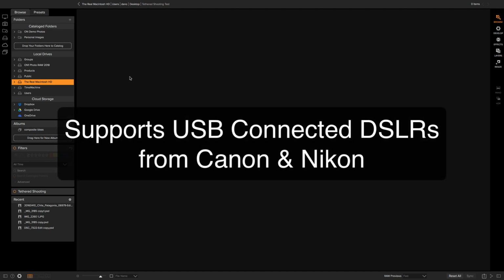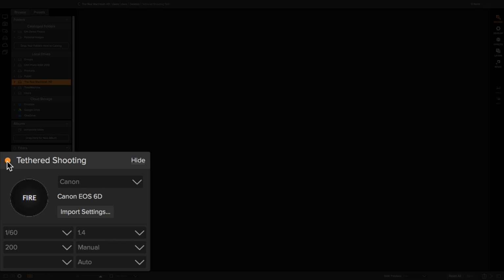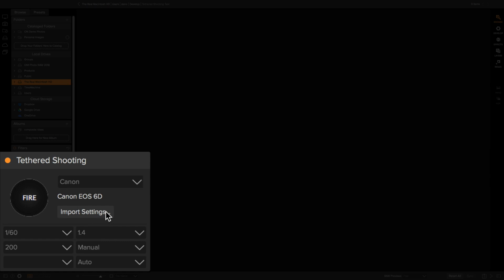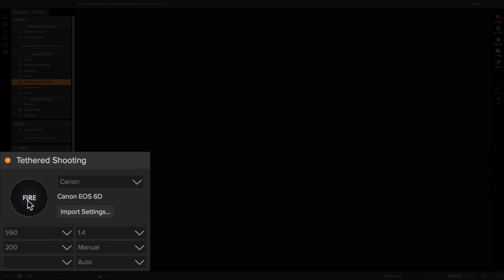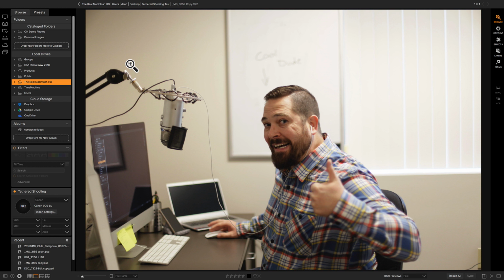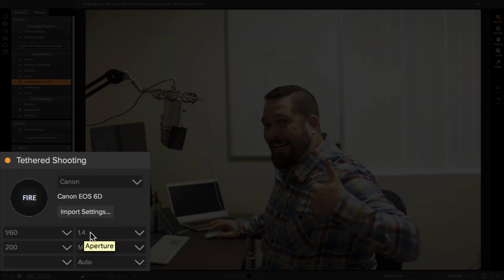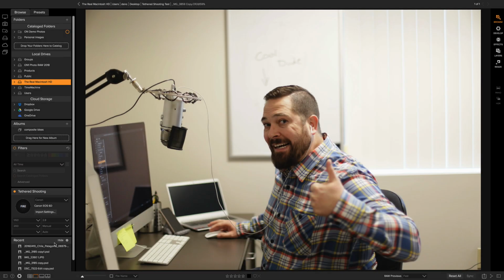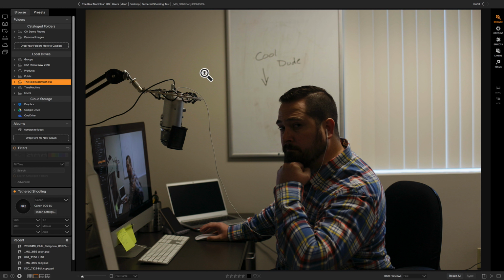Tethered Shooting – ON1 Photo RAW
Tethered Shooting is a new feature in ON1 Photo RAW 2018.1. Get your photos to your computer instantly and apply import settings. Currently supports Canon and Nikon.

View all the new features coming soon at the ON1 Photo RAW Project Exposed